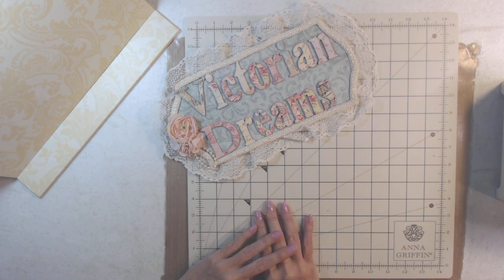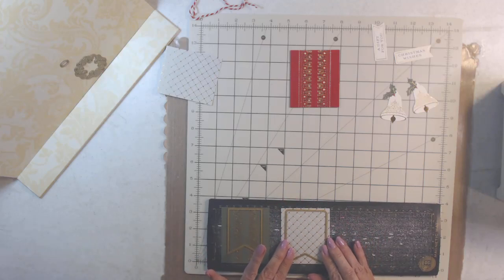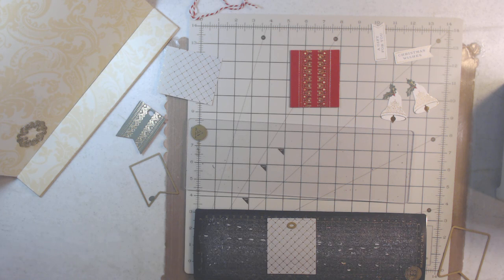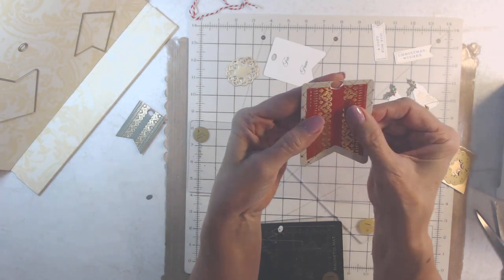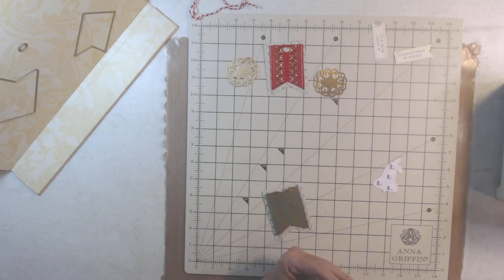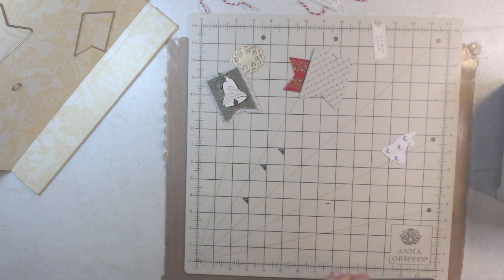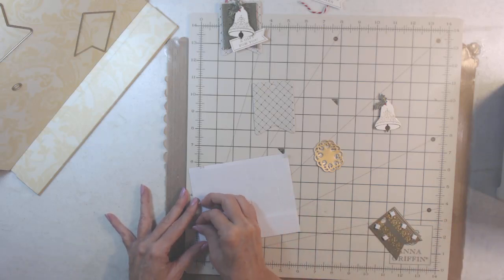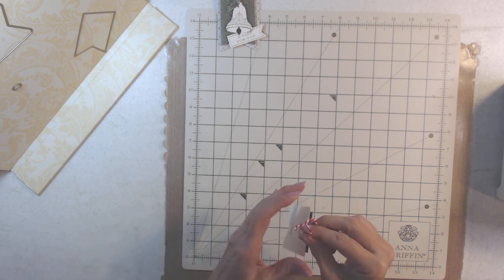Opening Day 5 of Anna Griffin Creative Tag Advent Calendar & Tutorial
Hello my  friends, thank you for stopping by for a visit, please sit back and enjoy the video I made just for you, xoxo, Leigh

From
Anna Griffin.com